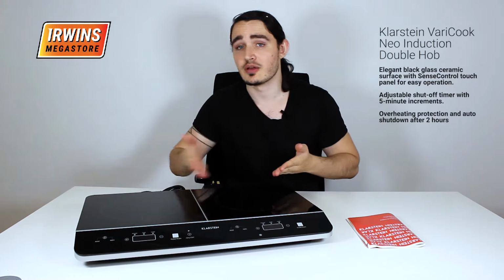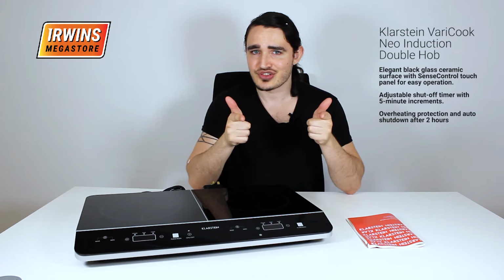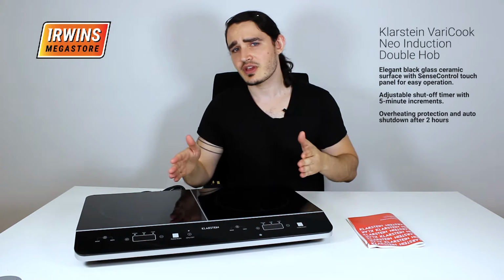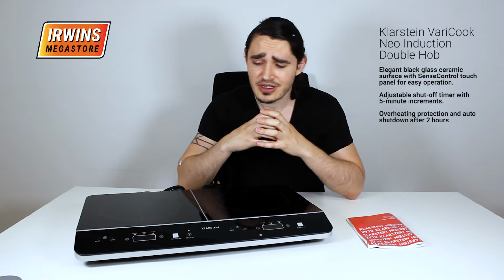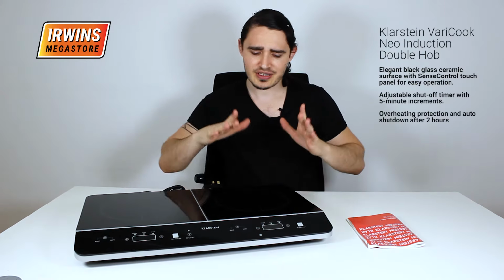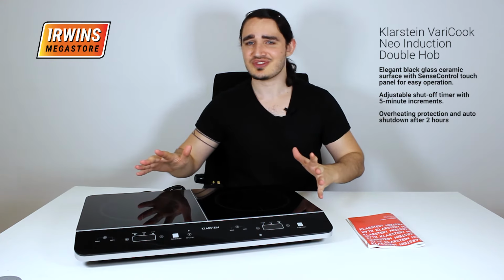Durable modern electric double hob | Klarstein VariCook Neo Induction Double Hob ME10033036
Find out just how perfect this double hob is for any occasion!

Cold food is now a thing of the past because, with the Klarstein VariCook Neo induction double hob, there is room for hot delights even in the smallest kitchens. Two induction cooking surfaces for pots and pans with bottom diameters from 12 to 22 cm are offered by the Klarstein VariCook Neo induction hob, which heats up pot contents with a total of 3500 W of power. The left plate can be operated with up to 2000 W and the right plate with up to 2000 W power, which can be controlled separately in 6 stages each.